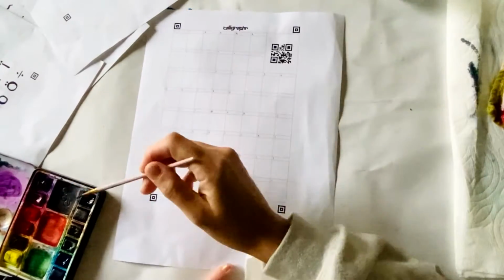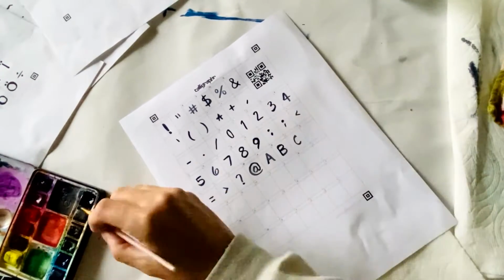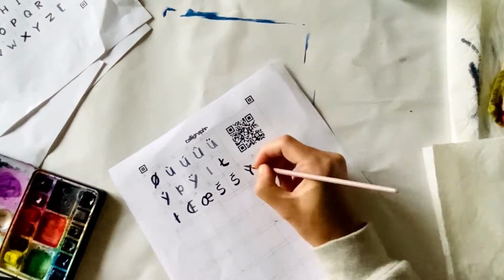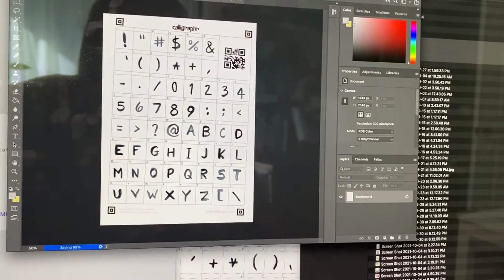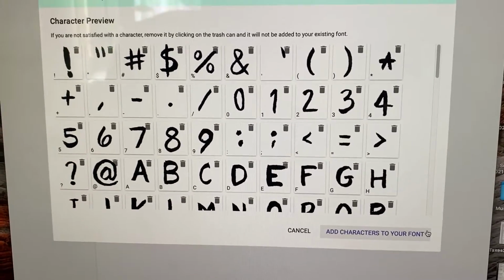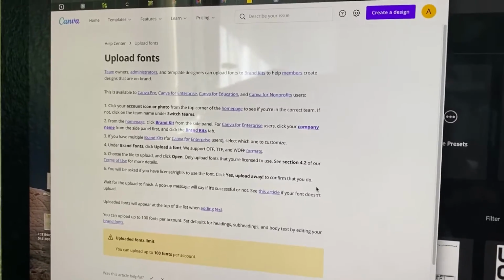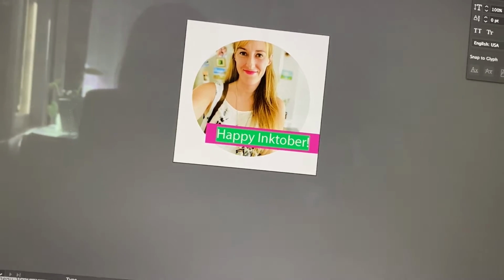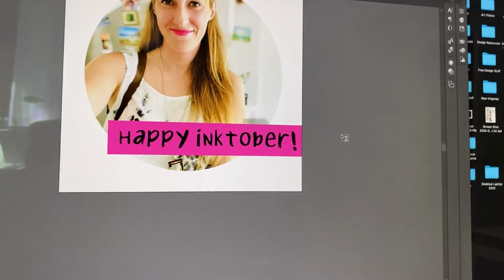How to Create Your Own Watercolor Font ❄ Caligraphr Watercolor Tutorial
Have you ever wanted to know how to create your own watercolor font? In this video I will show you how to use watercolors and create a font using caligraphr. In this video I take you step by step on how to physically paint the lettering, upload and scan the letters, then use the font in Adobe Illustrator. I've worked as a graphic designer for 13 years, and I want to share how I apply my design skills to my illustration work.

I really need your help. 🙏

START HERE IF YOU ARE A BEGINNER PAINTER:
(If you're completely new to painting with watercolors, begin with these videos:)
How to Paint Wet in Wet Technique:
This video is a step by step of how to get started with watercolor painting.

Floral Coloring Book